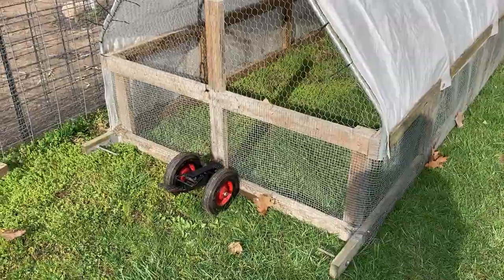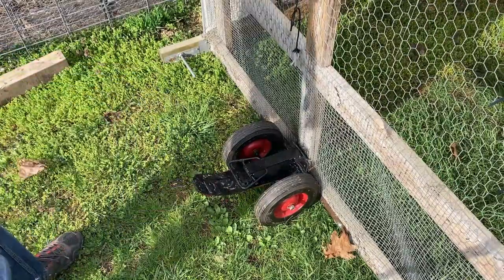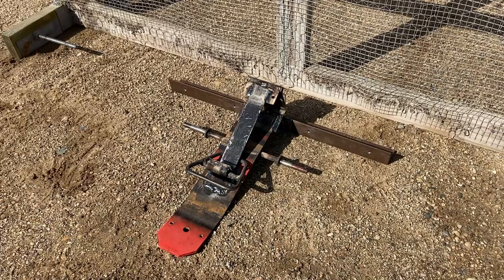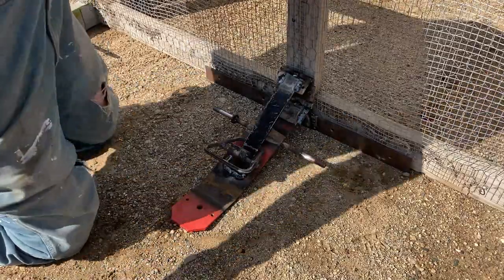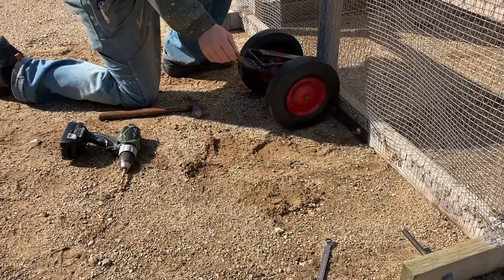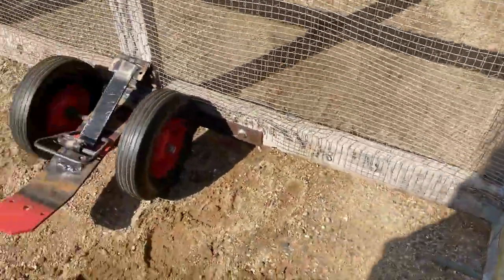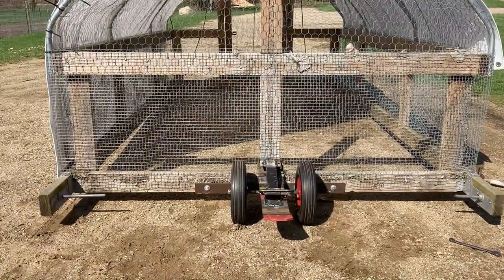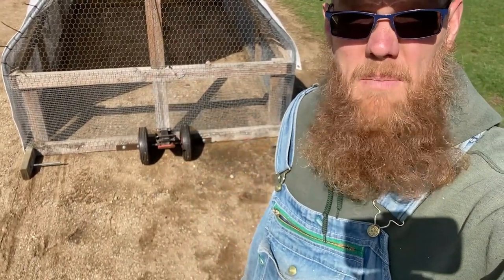DIY Foot Powered Chicken Tractor Lift System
They say necessity is the mother of invention.  I think efficiency and work smarter not harder are Aunts.  This is my version of the the Lift system for a Chicken Tractor

It costs nothing for you and helps us out